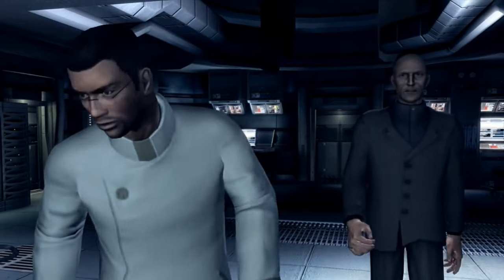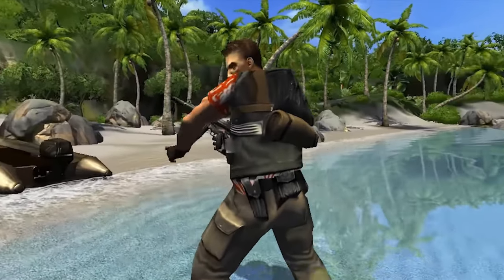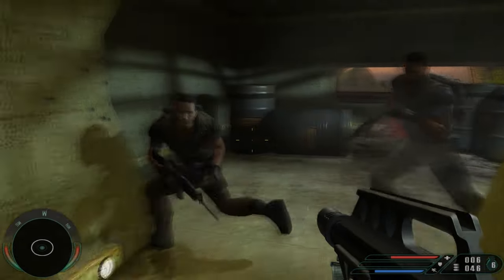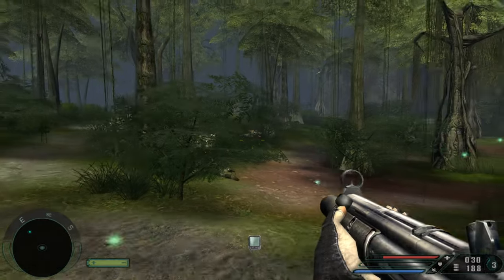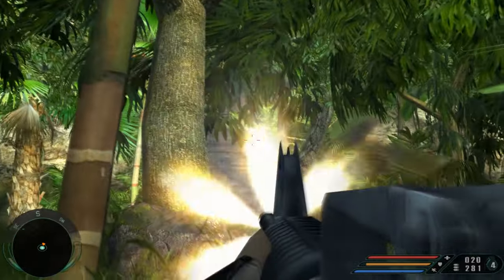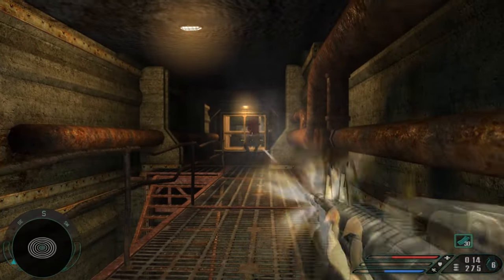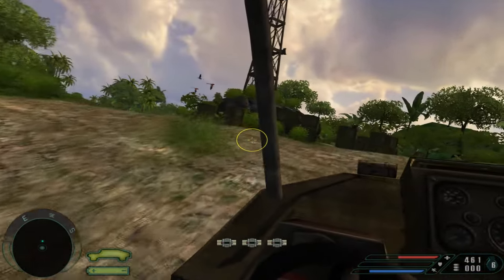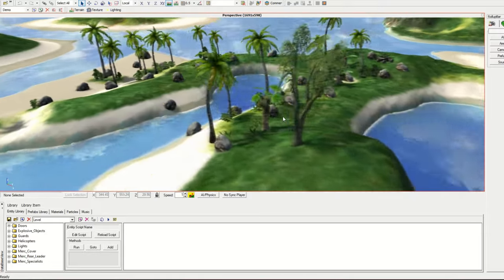Far Cry 20 Years Later | Crytek's Breakthrough Project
As Far Cry franchise reaches it's 20 year anniversary, it's time to revisit the genetic horrors that hide behind the sunny beaches of Jacutan...

Chapters:
0:00 Intro
0:30 The Beginnings
1:18 Story
3:06 Level Design & Atmosphere
3:59 Gameplay
5:48 Enemies & A.I.
7:27 Difficulty
7:59 Multiplayer
8:59 Sandbox Editor & Modding
9:35 Legacy
10:49 Outro

Credits:
Written, Voiced and Edited by Jack of Black Phoenix